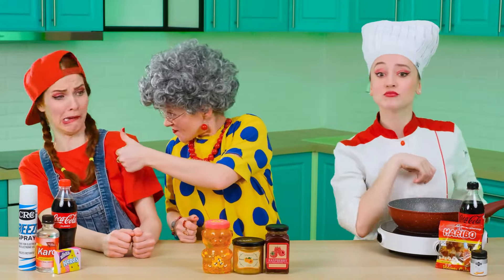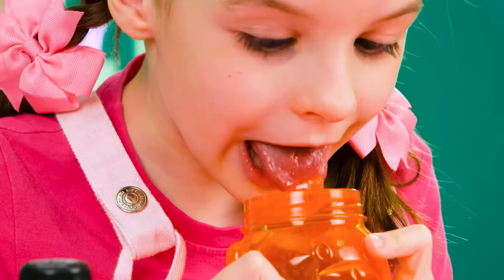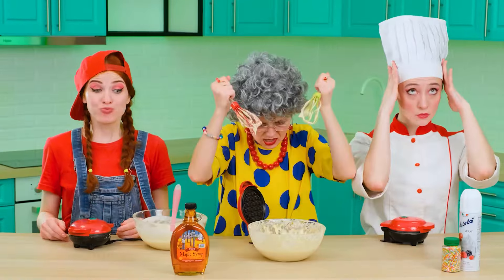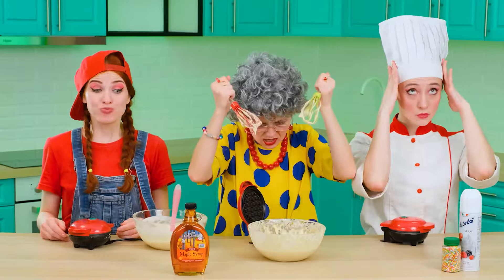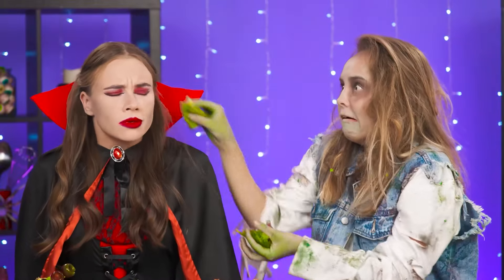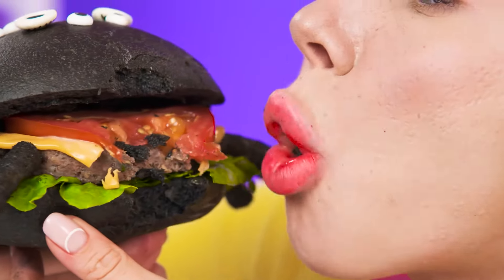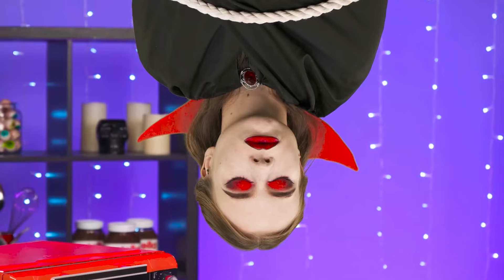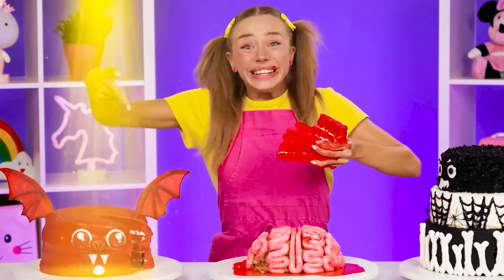Me vs Grandma Cooking Challenge | Awesome Kitchen Tricks by TeenTeam Challenge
Who can cook the most delicious dish? Check it out in our new challenge!